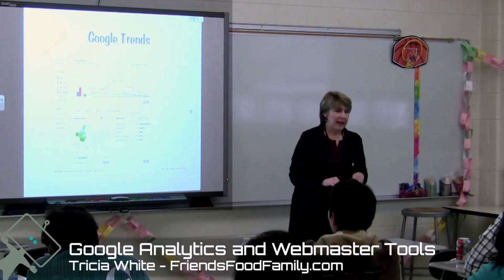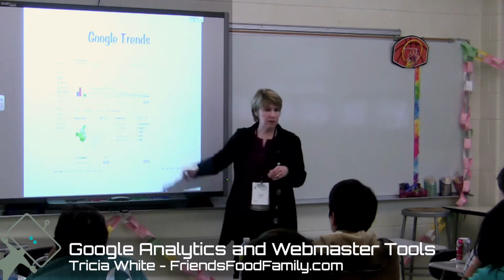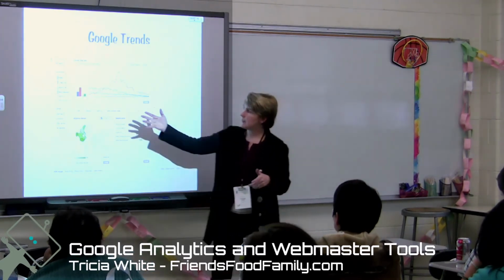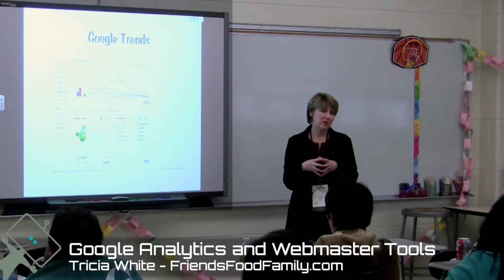Google Analytics and Web Master Tools - Tricia White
This is a clip from Tricia White's great presentation on Google Analytics and Web Master Tools at Tech Day Camp - United Regional Chamber.  Tricia talks about the ultimate goal of raising your rankings for google search and how these tools can help.  She shows how you can analyze web traffic, where to start and the importance of adding good quality content to your web site. After you are adding great content she shows how to find the best keywords and phrases and how to compare what you are doing compared to your competitors.

Google also gives you the ability to track trends and take advantage of them.